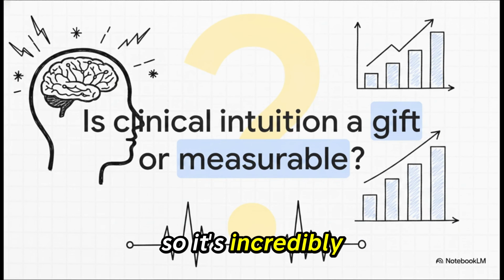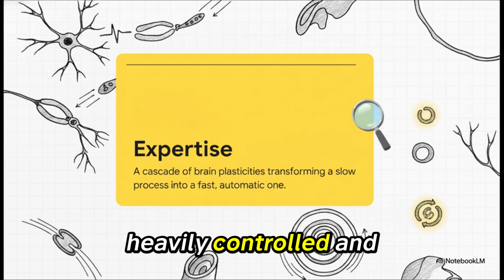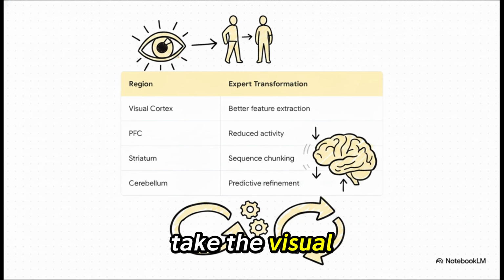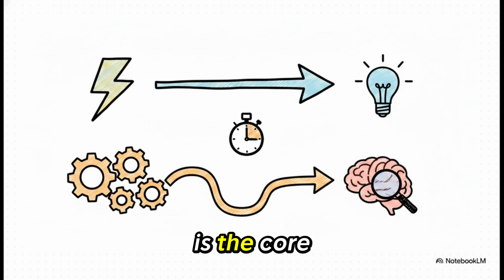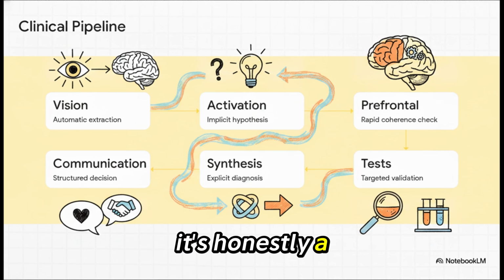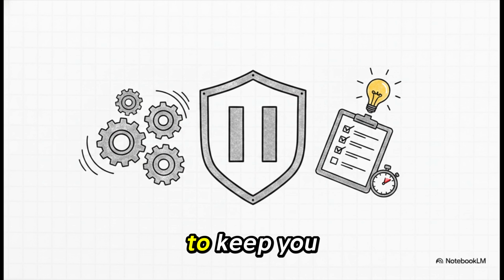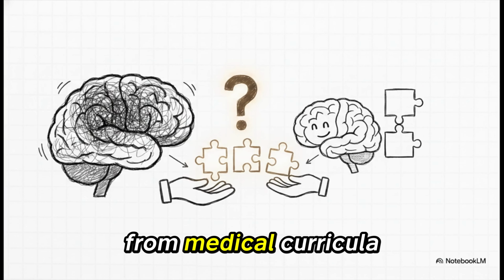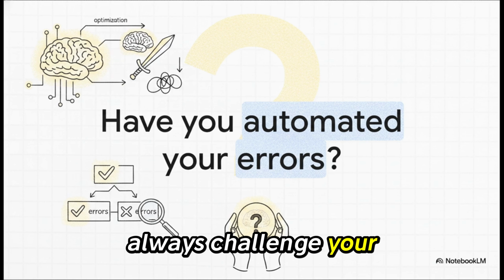The Anatomy of Intuition: What Neuroscience Says About Your Gut Feeling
Intuition is not mystical — it is neurological. When an experienced clinician walks into a room and immediately senses something is wrong with a patient, or when an elite athlete makes a perfect split-second decision without conscious thought, they are not using a sixth sense. They are using a brain that has been trained — through thousands of hours of experience — to recognize patterns below the threshold of conscious awareness. In this episode, Dr. Christophe Delong — Physical Medicine & Rehabilitation specialist, former Head of Department at AP-HP Paris, and founder of Kinexa — explores the neuroscience of intuition: what it is, how it is built, and when to trust it — and when not to.

An essential episode for experienced clinicians, coaches, decision-makers, and anyone who wants to understand the science behind their most powerful mental tool.

🔹 The neuroscience of pattern recognition: how the brain builds intuitive expertise through experience
🔹 The somatic marker hypothesis: how the body signals intuitive knowledge before the conscious mind catches up
🔹 Clinical intuition in medicine: when to trust it, when it fails, and how to develop it deliberately
🔹 The difference between expert intuition and cognitive bias: the critical distinction every clinician must understand
🔹 Training clinical intuition: deliberate practice, case exposure, and reflective learning protocols

ABOUT DR. CHRISTOPHE DELONG
Dr. Christophe Delong is a French physician specializing in Physical Medicine & Rehabilitation (PM&R), Sports Traumatology, and Medical Podiatry. A former Intern and former Head of Department at the Assistance Publique - Hôpitaux de Paris (AP-HP), he combines decades of clinical expertise with cutting-edge research in movement science, rehabilitation, and artificial intelligence applied to medicine. He is the founder of Kinexa, a pioneering platform dedicated to AI-powered movement health and professional training for physiotherapists and healthcare professionals.

👍 If this video gave you new insight — hit LIKE, it helps more people discover this content.
📣 SHARE with a colleague, patient, or athlete who would benefit.